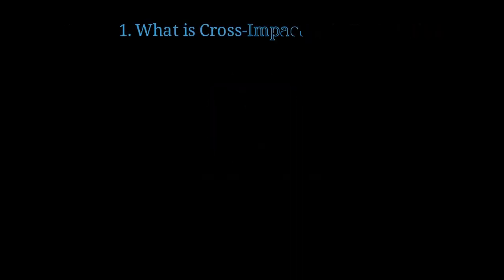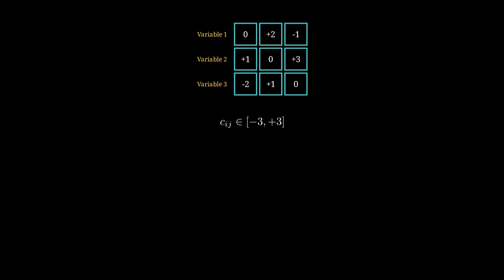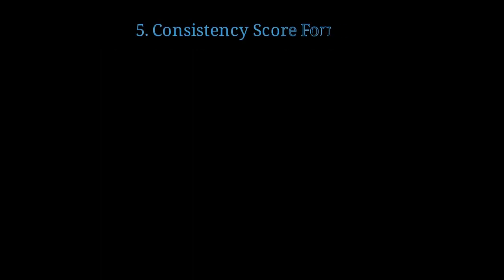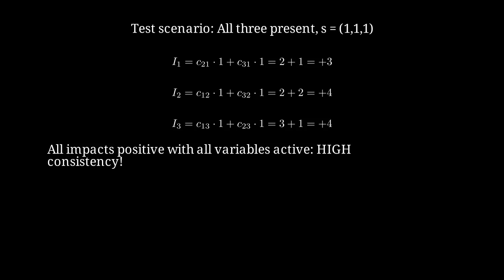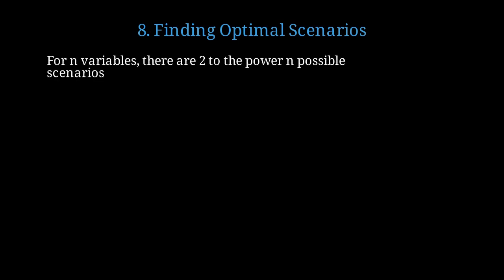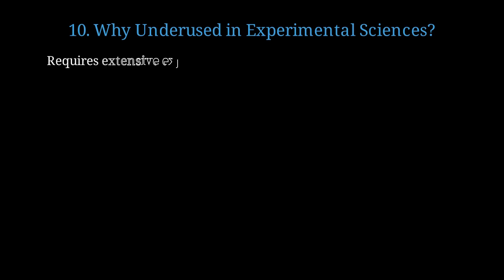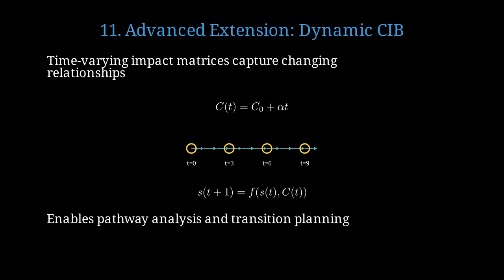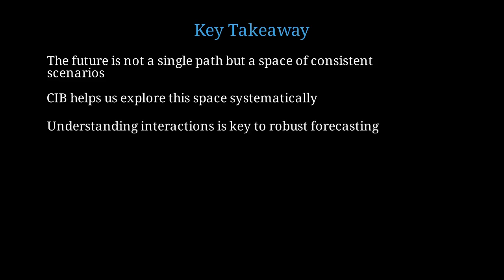How to Apply Cross-Impact Balances (CIB) to Forecast Climate Change Scenarios | Step-by-Step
This video provides a comprehensive overview of Cross-Impact Balances (CIB), a systems-analytic tool used for scenario forecasting and climate modeling. CIB is a powerful tool for understanding how multiple variables influence one another's likelihoods, revealing self-consistent futures. By applying CIB, researchers and analysts can identify key drivers and relationships that shape our understanding of complex systems.

In this video, you'll learn:
- How to construct a CIB matrix and interpret its results
- The importance of cross-impact relationships in scenario forecasting and climate modeling
- How to estimate and apply numerical values to CIB matrices for practical applications

Perfect for students studying Environmental Science, Climate Modeling, and Systems Analysis, as well as professionals working in foresight studies and climate research.